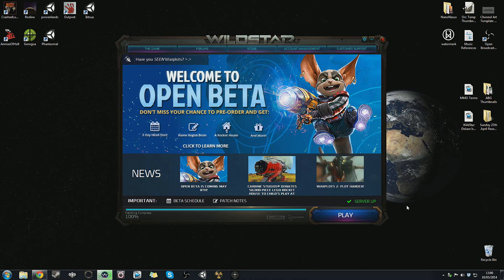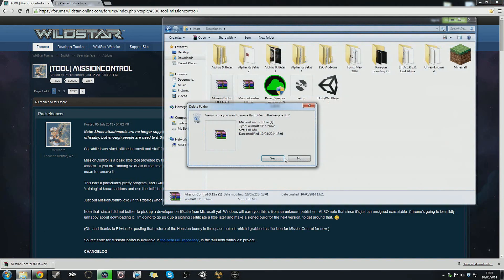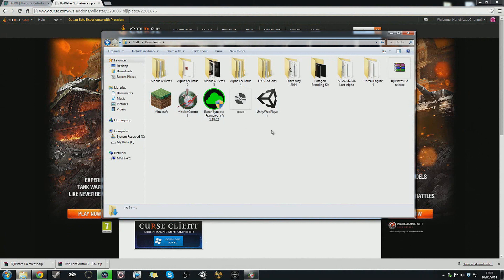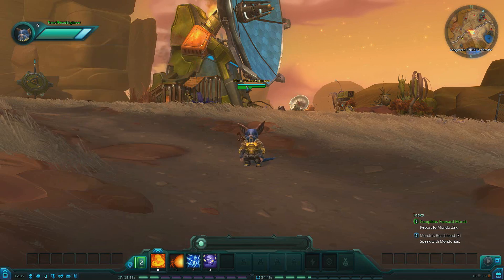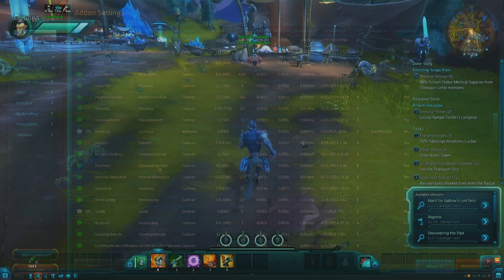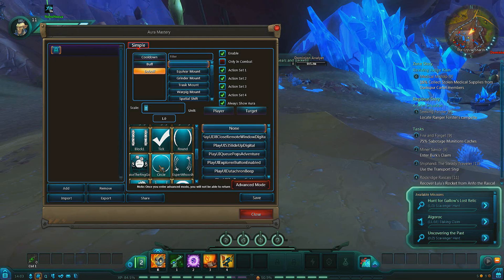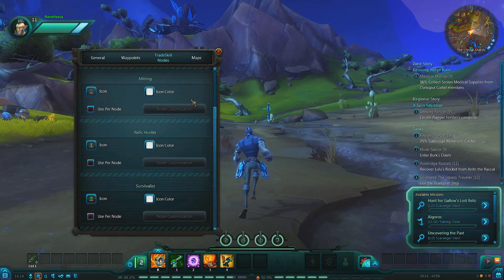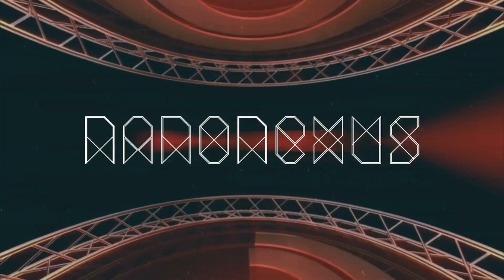How to Mod WildStar + Top 10 Add-ons! [WildStar Beta: Guide to Modding] HD 1080p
A short "how to" for installing mods in WildStar (using Mission Control) - along with my Top 10 Add-ons for the game

Top 10 Add-ons:
- Junk It
- Biji Plates
- Icon Loot
- Galaxy Meter
- Aura Mastery
- Potato UI
- Classic Quest Dialog
- Threat Meter
- Got HUD
- Nav Mate
(- Galaxy Library)

[Credit to PacketDancer for the Mission Control application]

Manual Install:
- download add-on as in video
- click Start (windows) and type %Appdata%
- head into the NCsoft folder
- if there's no Addons folder, create one
- drop your downloaded Addons & unzip them here

WildStar - How to Mod - Guide to Modding - Add-ons guide - Top Add-ons - Top Mods - 1080p - HD - NanoNexus